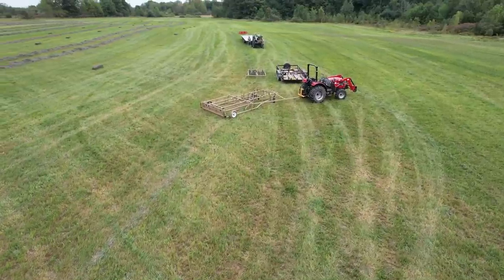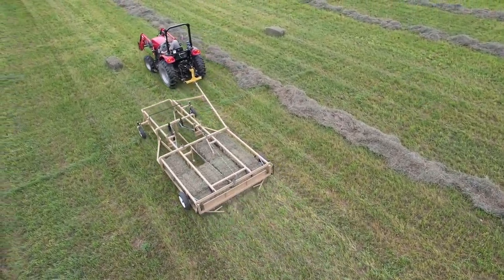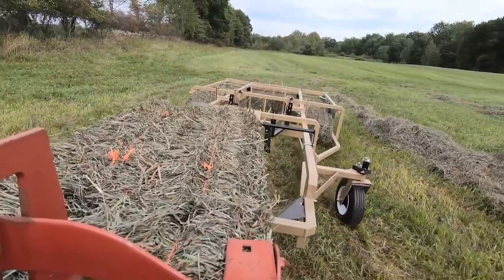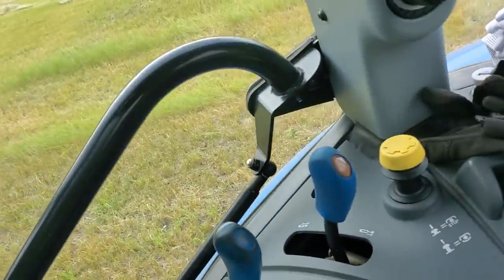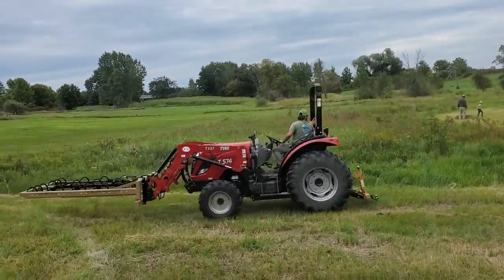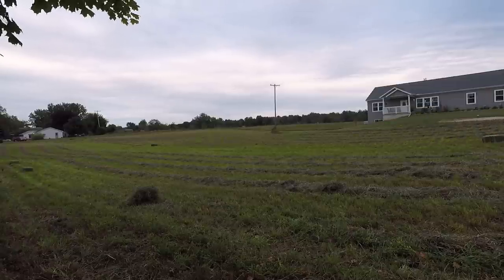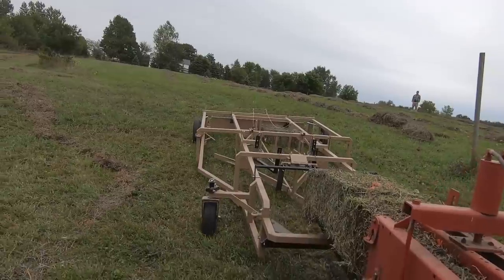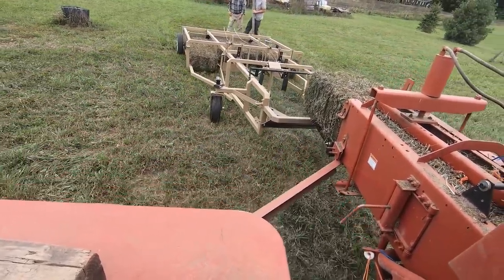404 Ground Driven Hay Accumulator System? - Parish Agriturf Demo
It's getting down to the wire and rain is in the forecast! We rush to bale up some of our third cutting orchard grass here in Michigan at the end of September 2021 as we wait.

We have a hay equipment company bringing a demo unit of their hay accumulation system for us to try out. But as their trip continues to get delayed, we are now under the gun to get the hay OFF the fields before rain hits!

In this video we are testing out the Parish Agriturf hay accumulation system and accumulgraple. This system is designed for fields greater than 40 acres.

Let us know if there's another system we should test our for our 20 acres of grass hay!